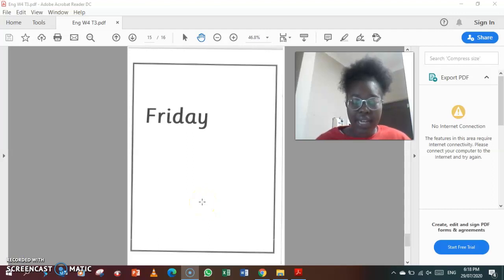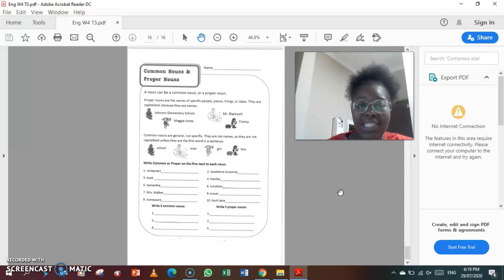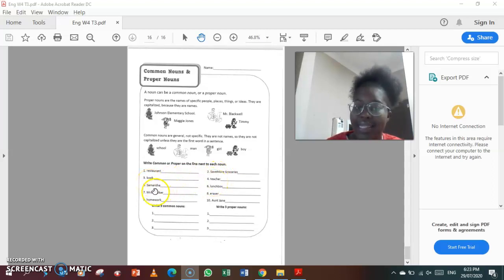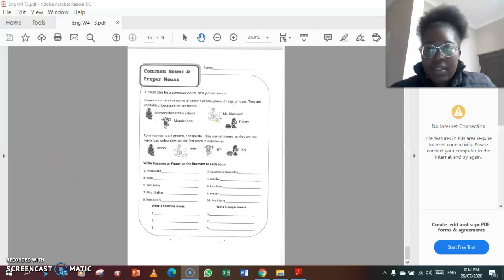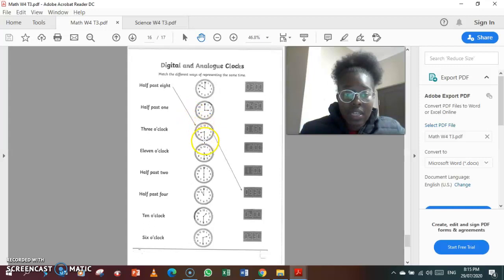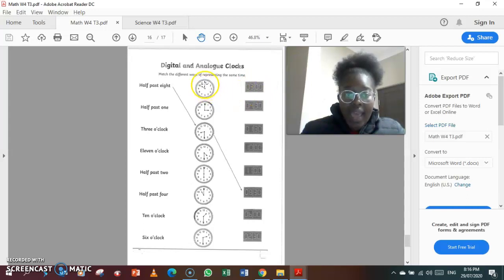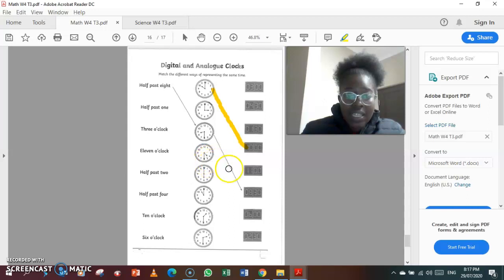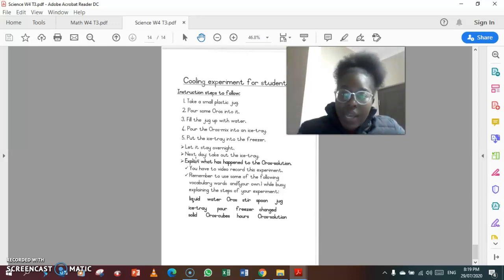Term 3 Friday 31.07.2020